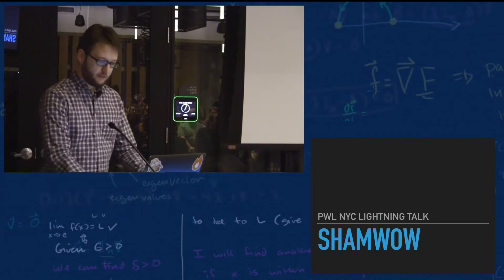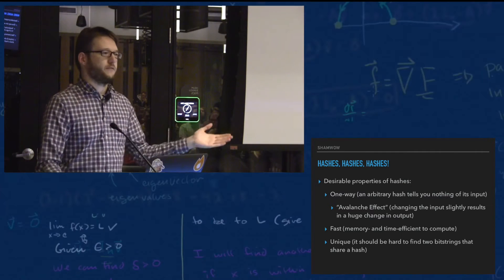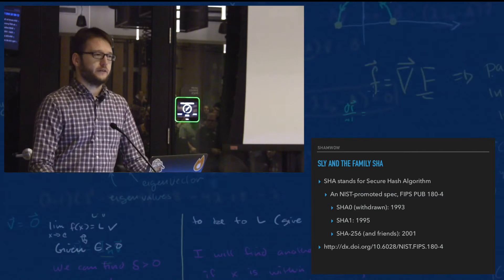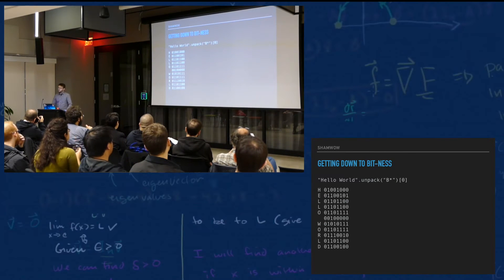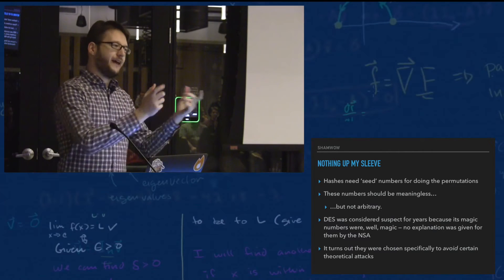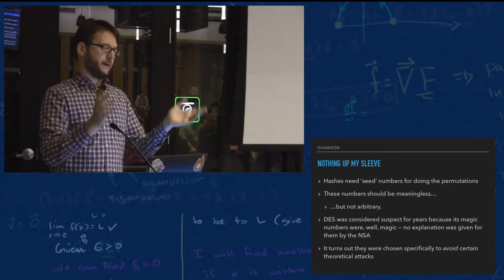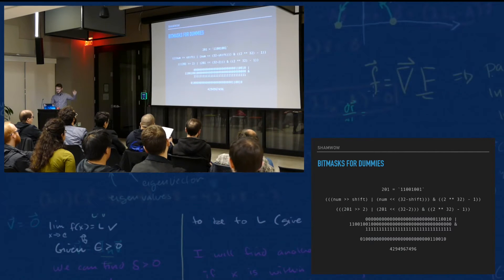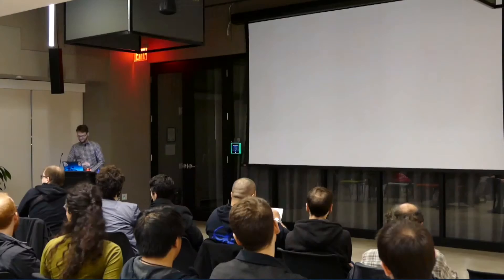David Ashby on SHA256 [PWL NYC]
PWLMini by David Ashby on SHA256!

While most of us use hash functions on a daily basis, few people can say that they truly understand what’s actually going on when they call SHA2("hello world"). Even fewer can say they’ve bothered to implement the function themselves, considering every introduction to cryptography starts off with a big warning saying to never, ever implement cryptographic primitives and just use vetted libraries due to the security implications. Of course, that important warning didn’t stop me from digging into the FIPS 180-4 spec to scratch the itch to understand how exactly it works, and along the way get a much better intuition about what bitwise operators actually do, what a bit rotation is, and why hex notation actually matters.

David Ashby is a self-taught programmer and systems engineer who sometimes spends his weekends implementing hash functions in high-level languages. He also helps organize the meetup, but no nepotism was to blame for the existence of this presentation.